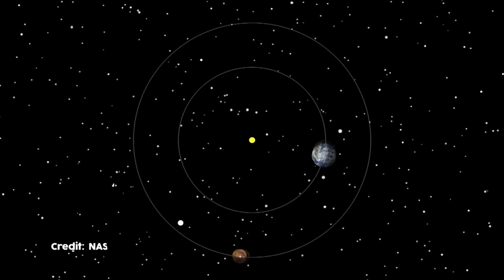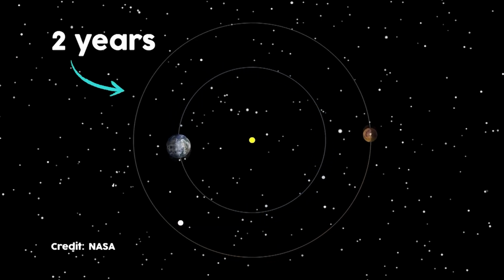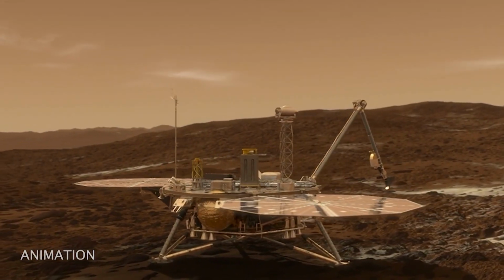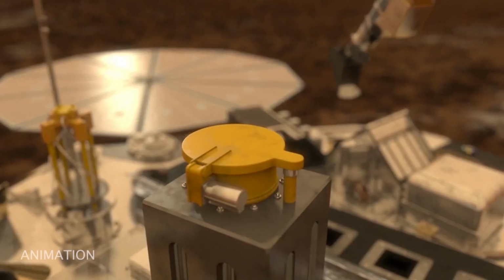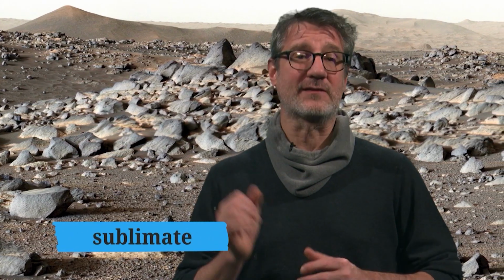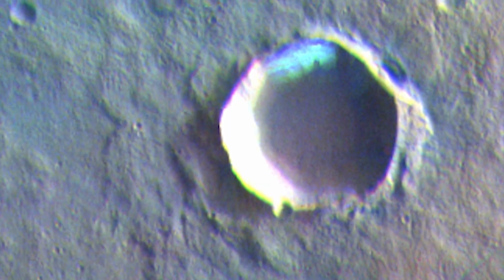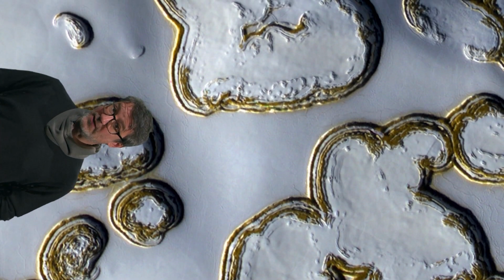Write To Us: What does winter look like on your favorite planet?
For our Spot on Science for this episode, we talk about what winter looks like on Mars. For our write-in question we want to know: What does winter look like on your favorite planet?

For this question, you have to consider the planet’s atmosphere, average temperature, and if it has water.

NewsDepth, a weekly interactive television program produced by Ideastream Public Media, breaks down the biggest news stories into teachable lessons for 4th to 6th-grade students.

The show provides cross-curricular and real-world learning opportunities that spark great class discussions. Beyond covering current events, NewsDepth features special segments on Ohio history, science, civics, and art that align with Ohio learning standards.

NewsDepth is in its 53rd season and has become a trusted and loved free resource for hundreds of teachers across Ohio. The show has also been recognized by industry professionals, having received multiple regional Emmy awards and two gold seals from the Parents’ Choice Awards.

Full half-hour episodes of NewsDepth are broadcast on multiple PBS stations across Ohio and are available 24/7

Select footage used under license from CNN Newsource.
Photos used under license from Shutterstock.com.
Music used under license from Killertracks.com